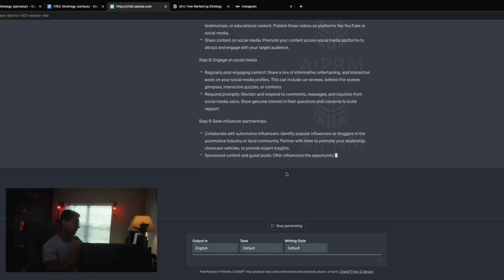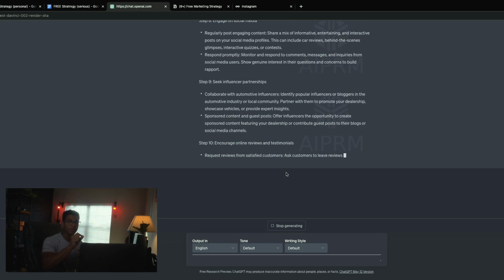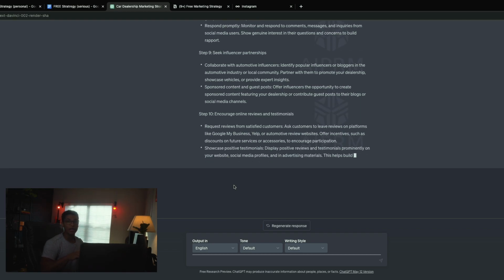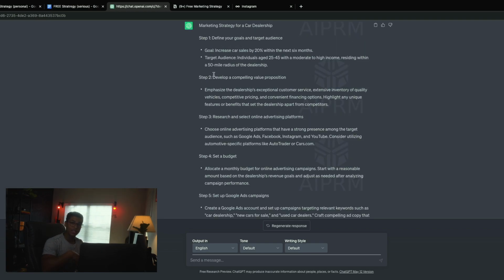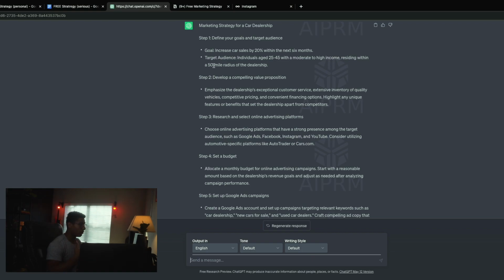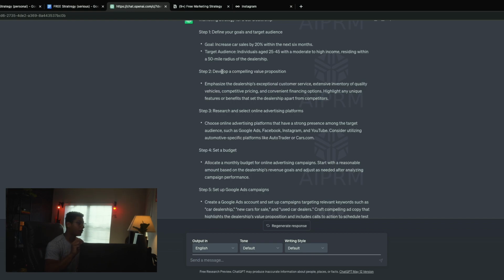FREE AI powered Marketing Strategy [how to use]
Below is a FREE marketing strategy for you to use to increase sales in your business. I also included a playlist that may help educate you on the topics I did not cover in this video.

Here's a step-by-step guide for your business to follow to succeed in making more money:

Step 1: Define your goals and target audience
● Determine your revenue goals and the specific types of clients you want to attract.
Consider factors such as industry, location, needs, and demographics.

Step 2: Develop a compelling value proposition
● Clearly articulate what makes your business unique and why potential clients should
choose you over competitors. Highlight your expertise, personalized service, past
success with clients, or any other distinguishing factors.

Step 3: Research and select online advertising platforms
● Identify suitable online advertising platforms for your target audience. Consider platforms
like Google Ads and social media platforms such as Facebook, LinkedIn, or Instagram.

Step 4: Set a budget
● Determine a budget for your paid advertising campaigns. Start with a reasonable amount
that aligns with your revenue goals and gradually increase it as you see positive results.

Step 5: Set up Google Ads campaigns
● Create a Google Ads account and set up keyword-rich campaigns targeting relevant
practice areas. Craft compelling ad copy and select relevant keywords to attract potential
clients actively searching for services.

Step 6: Set up social media advertising campaigns
● Create accounts on social media platforms relevant to your target audience, such as
Facebook and LinkedIn. Use their advertising tools to define your audience based on
demographics, interests, and job titles. Develop compelling ad creatives with clear calls
to action.

Step 7: Create valuable content
● Establish your business as a trusted resource by creating informative content. Develop
blog posts, articles, or videos that address common questions or challenges faced by
your target audience. Share this content on your website and social media platforms.

● Regularly post engaging content on your social media platforms. Share tips, industry
news, case studies, and success stories. Encourage audience interaction by asking
questions, hosting live Q&A sessions, and responding to comments and messages
promptly.

Step 9: Seek influencer partnerships
● Collaborate with influential figures in related industries or local communities. Offer
expertise or contribute to their content platforms to expand your reach and attract new
clients.

Step 10: Encourage online reviews and testimonials
● Request satisfied clients to leave positive reviews and testimonials on platforms like
Google My Business, Yelp, or Avvo. Display these testimonials on your website and
social media profiles to build trust and credibility.

Step 11: Track, analyze, and optimize
● Monitor the performance of your paid ad campaigns and social media efforts. Use
analytics tools to gather insights and adjust your strategies accordingly. Continuously
optimize your campaigns to maximize return on investment.

Step 12: Stay informed and adapt
● Stay updated on marketing trends and changes in your industry. Continuously educate
yourself about marketing strategies to refine your approach and adapt to the evolving
needs of your target audience.

Remember, marketing is an ongoing process. Be patient, consistent, and open to learning from
your results. With dedication and a strategic approach, you can succeed in making more money
through effective marketing strategies for your business.
Timecode

0:00 - intro
0:28 - leveraging Free Ai
3:50 - Going Deeper
3:51 - Step 1: Define your goals and target audience
4:12 - Step 2: Develop a compelling value proposition
4:30 - Step 3: Research and select online advertising platforms
4:53 - Step 4: Set a budget
5:10 - Steps 5 & 6: Set up Google and Social Media Ads campaigns
5:30 - Step 7: Create valuable content
6:23 - Step 8: Engage on social media
6:55 - Step 9: Seek influencer partnerships
7:22 - Step 10: Encourage online reviews and testimonials
7:47 - Step 11: Track, analyze, and optimize
9:09 - Step 11: Track, analyze, and optimize